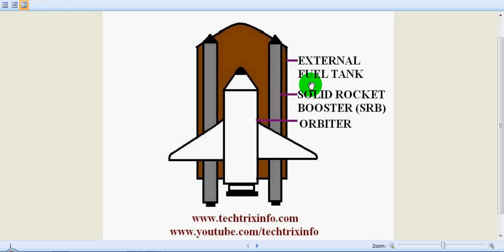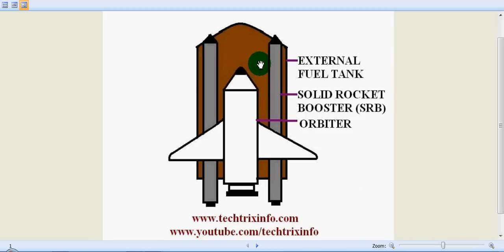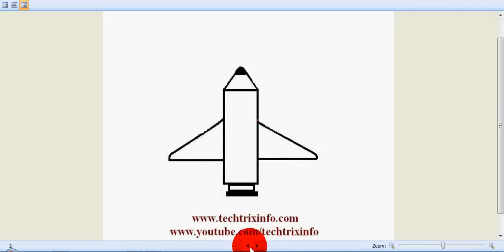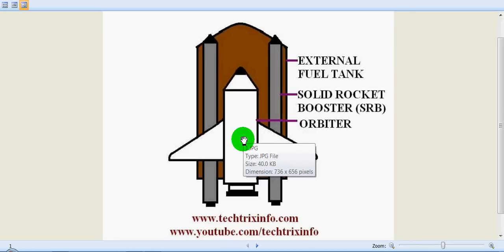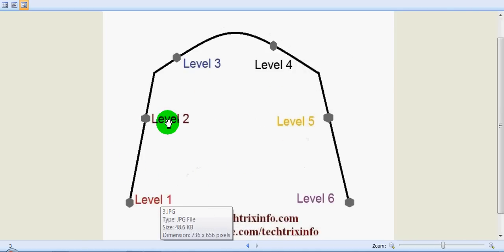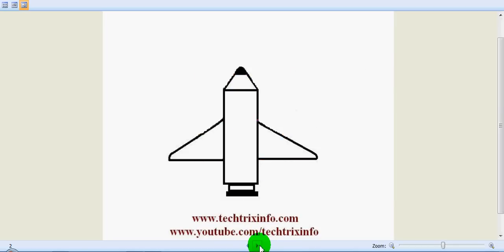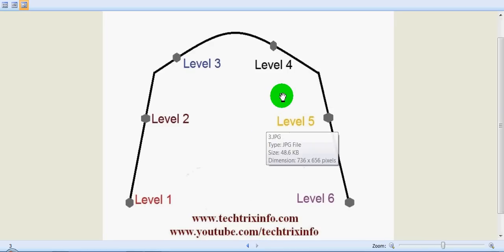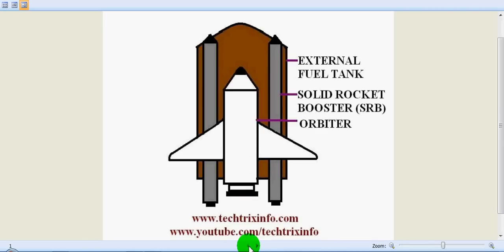How space craft and flight path works. ✔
Solid rocket boosters (SRB) Aeroplane Space shuttle Ejecting Propulsion Orbiter Expedition Landing Ufo Alien Flying Astronauts Climate control project firing

Related topics: Technical explained working of explanation repair maintenance automobile engineering mechanical details on cars vehicles technology technical the best worlds best perfect well very good explanation gears how does it work animations of design invention discovery works what is where service practical machines real dismantling assembling production creation torque fixing servicing installation installed handling teaching tutorial hands on training operation techtrixinfo greasing maintenance scheduled designing process removing welding fabrication fabricating recommended recommended warranty weight procedure standard vibration load efficiency efficient productivity consumption fuel network wear and tear crack  stroke hydraulics flow diagram circuit law power train  gear train Animations